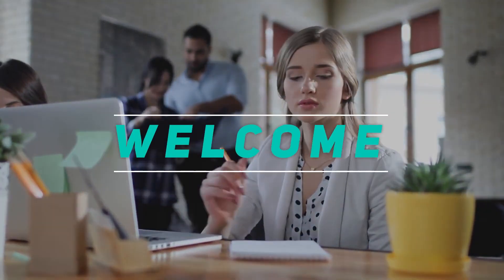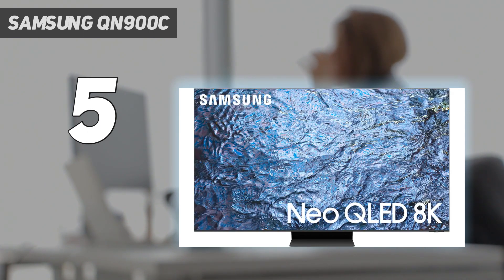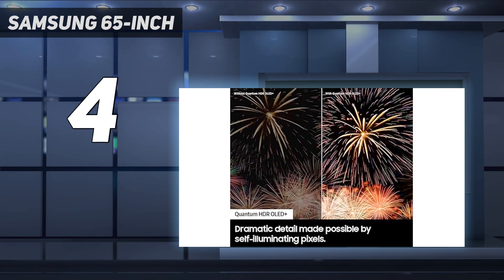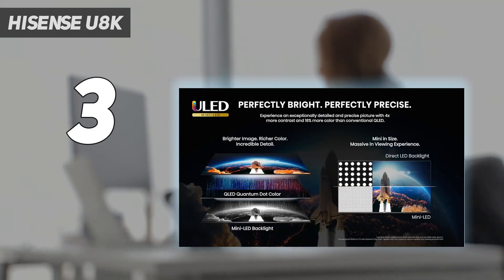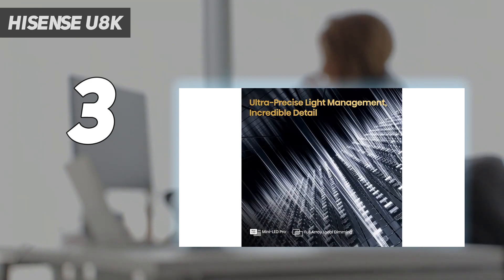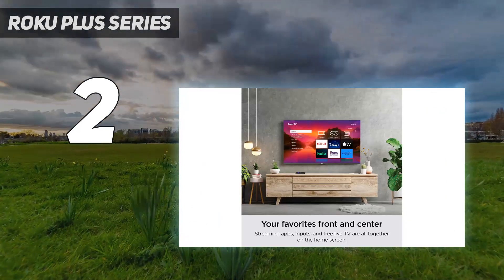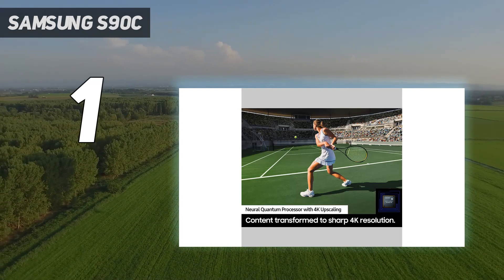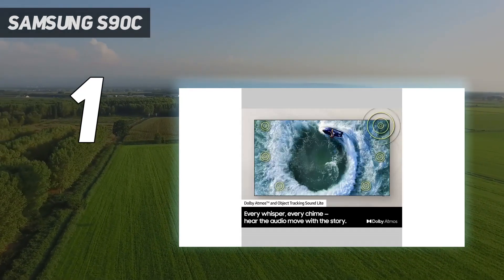Top 5 Best Smart TV in 2024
Here is the Updated Prices of the Best Smart Tv  in 2023!

Things that we mentioned in this video:
1. Samsung S90C - B0BWFVCLG9
2. Roku Plus Series - B0C92VCZ48
3. Hisense U8K - B0C73H8PVT
4. SAMSUNG 65-Inch  - B0BWFT262P
5. Samsung QN900C - B0BTMQCPRW